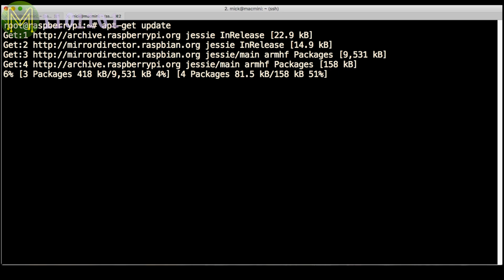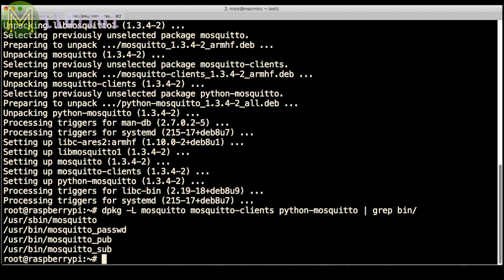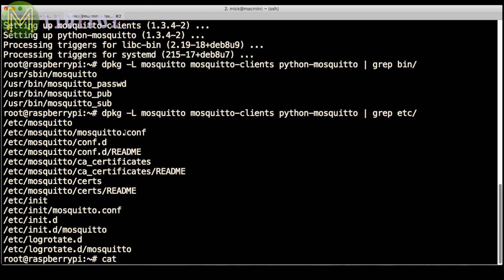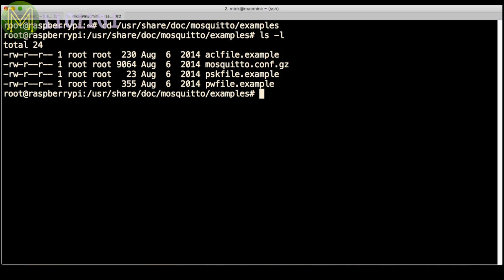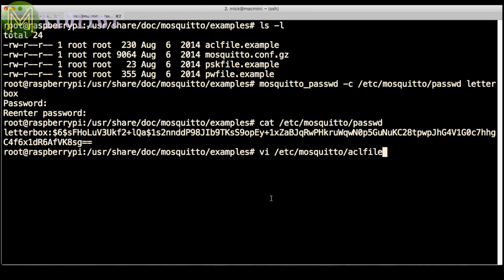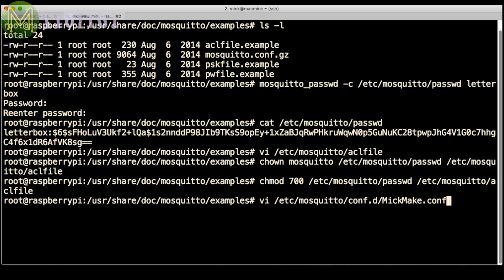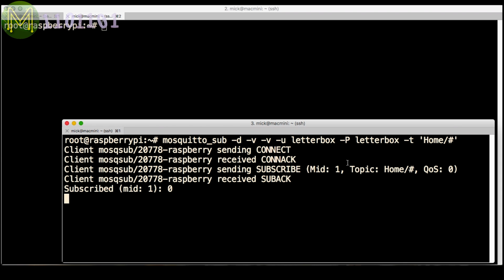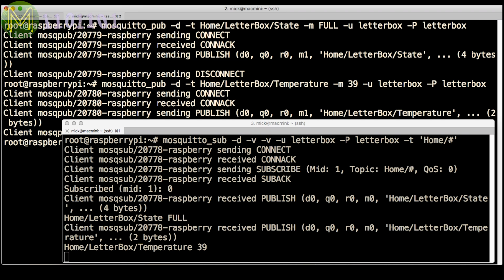#142 MQTT Mosquitto on a Pi Zero W in under 5 minutes // Tutorial QuickBits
Setting up an MQTT Broker can be done quicker than doing your laundry... Find out how in this QuickBits video!